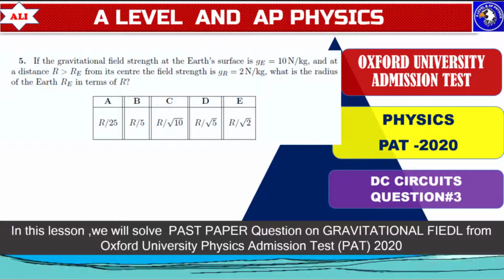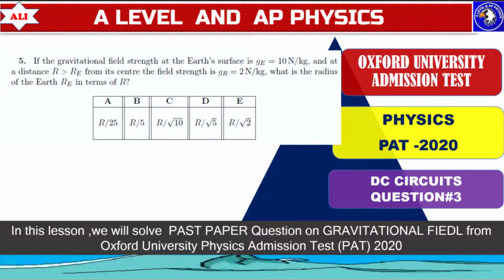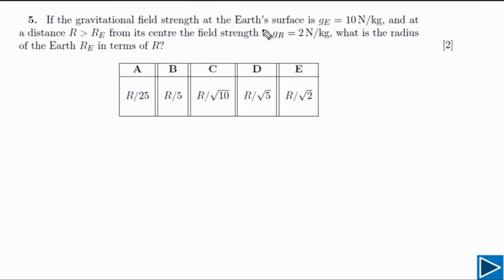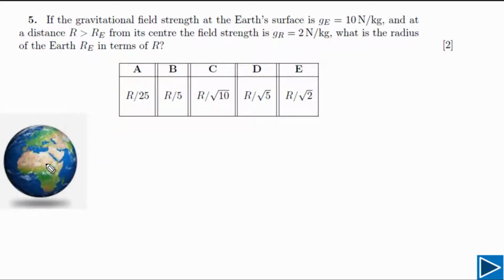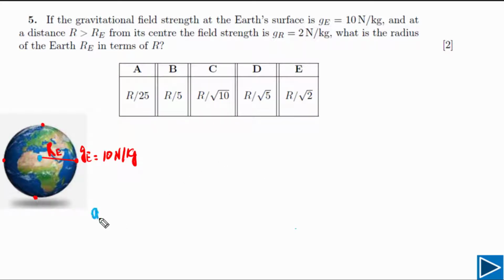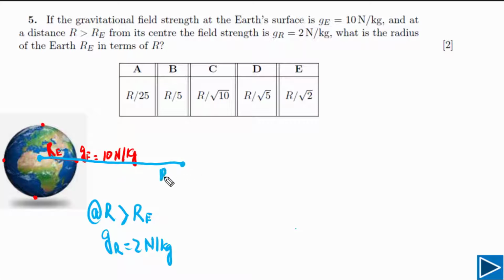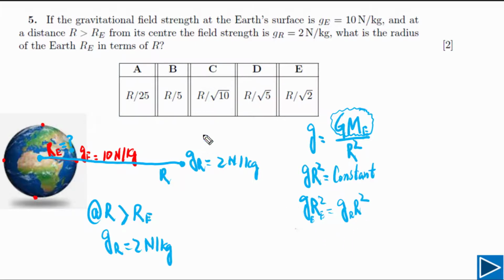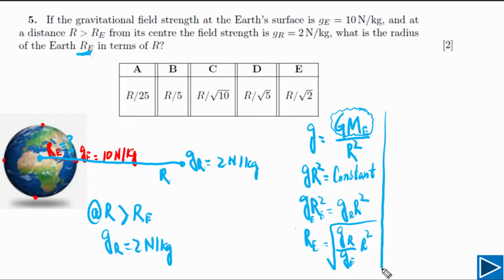Oxford University Physics Admission Test -PAT 2020 Q5 Solution -Gravitational Field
In this lesson ,we will solve  PAST PAPER Question on GRAVITATIONAL FIEDL from Oxford University Physics Admission Test (PAT) 2020